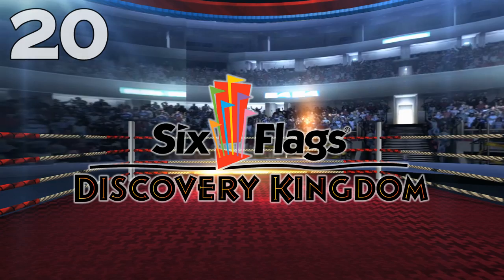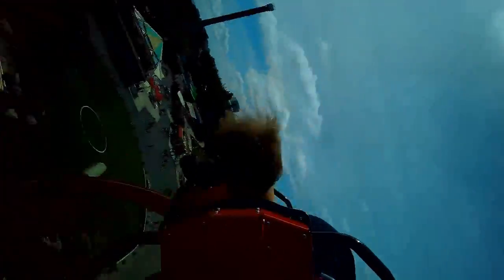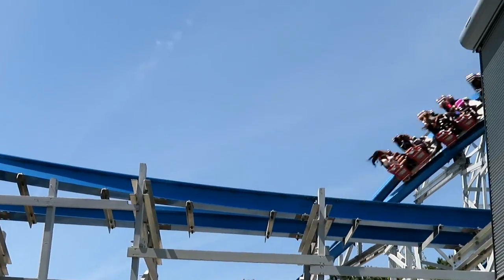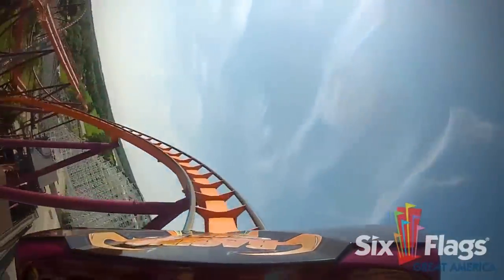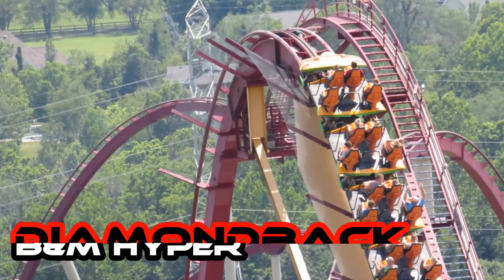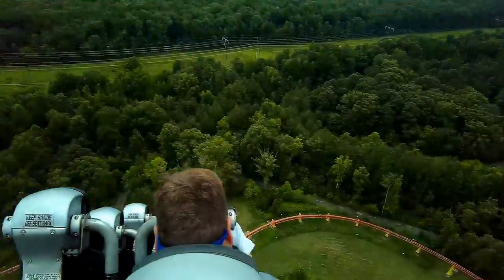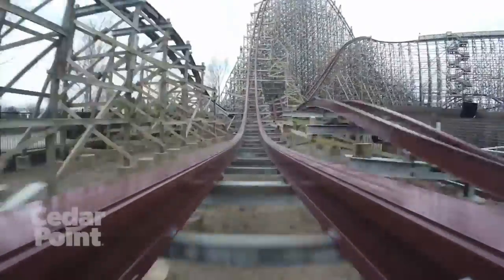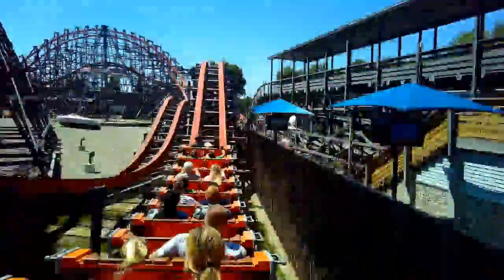The Best 1-2 Coaster Punches in North America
These are the best 1 - 2 coaster punches in North America!